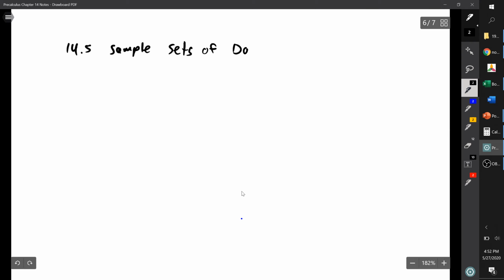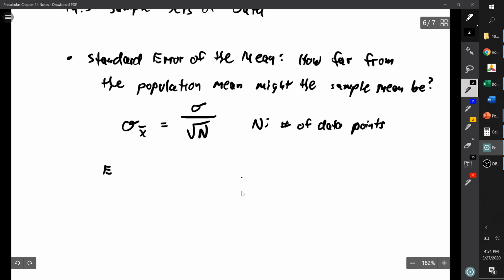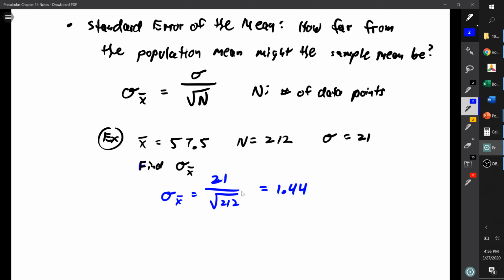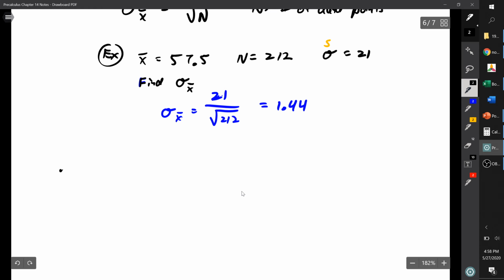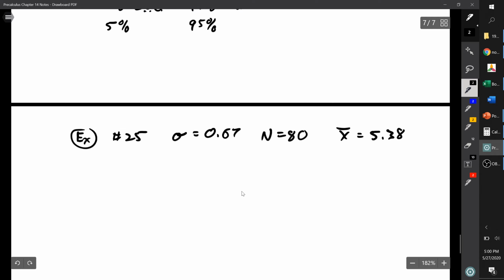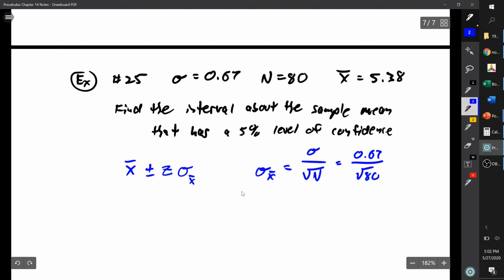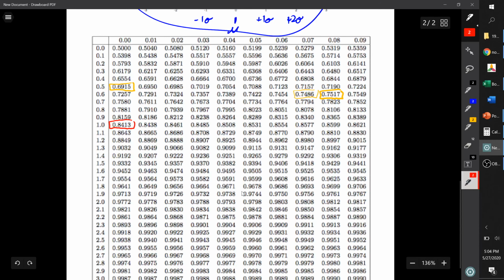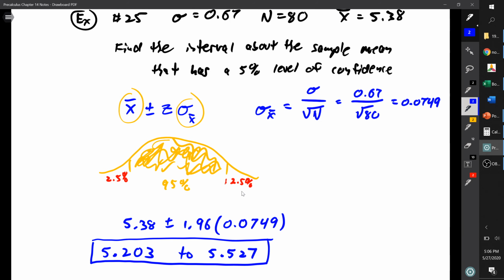Precalculus Lesson 14.5